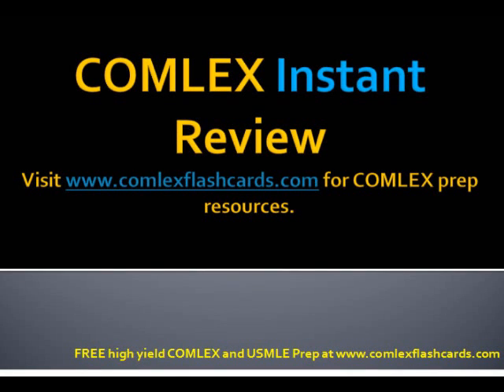COMLEX USMLE Board Review Lectures 21 Hydroxylase Deficiency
21 Hydroxylase Deficiency